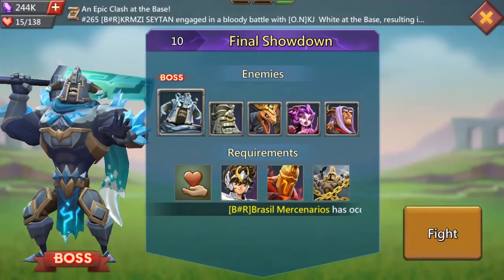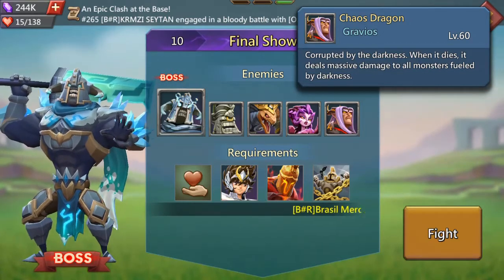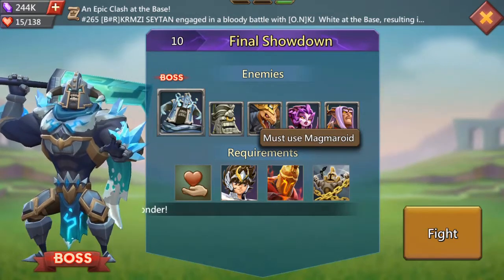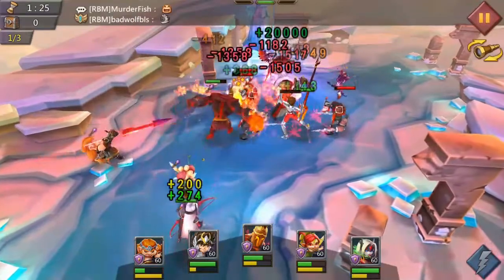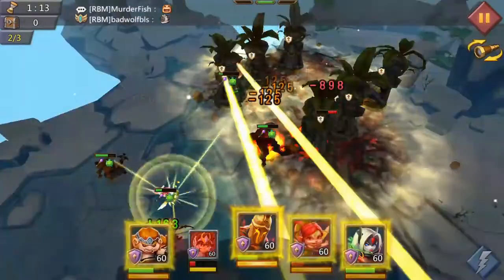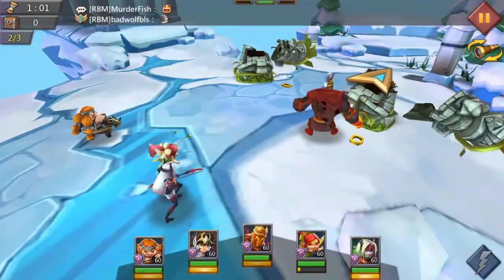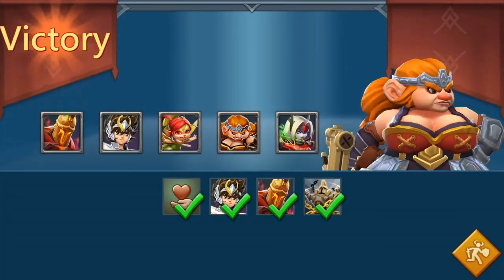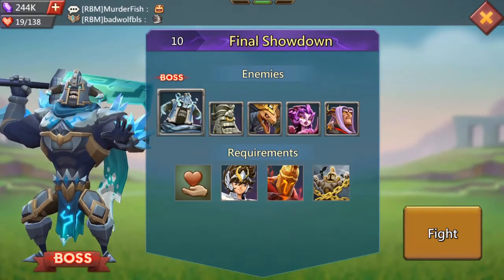Lords Mobile Limited Challenge Cosmo Unleashed Stage 10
Hi guys, here I am with my playthrough of the 10th stage in the Lords Mobile limited challenge. It's a difficult stage, but much more tolerable then the previous stage. In this you have an interesting mix of enemies, and they all have different powers but you'll want to deal with the Dark Dragon enemies first as they can heal. In the first stage, once they've fallen and Chaos Dragon is alone, save ultimates unless you need to heal. In the second stage once the Dark Dragons fall start targeting a single Hard/Darkrox as once one falls, another falls, it's a two for one defeat. In the final stage, again when the Dark Dragons fall go for the Darkrox enemies but until Pegasus moves your heroes can't move forward, thus allowing their ultimates to be able to hit the Darkrox enemies. When they're gone, go for Chaos Dragon reinforcement, then the Dark Serpent, then finally Death Knight. Be ready to heal at a moment's notice... these enemies can hit hard! Good luck, and have fun!

I love hero stages so I upload these for fun, I use my phone and there is minimal to no editing, so to get over 1k views is amazing and I am so grateful for the support!